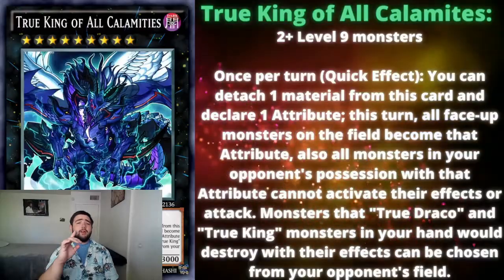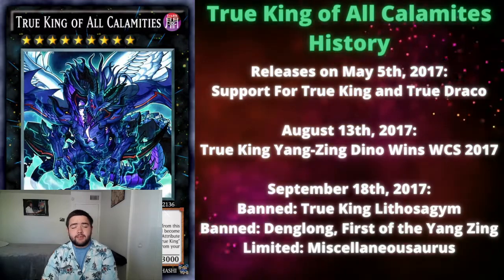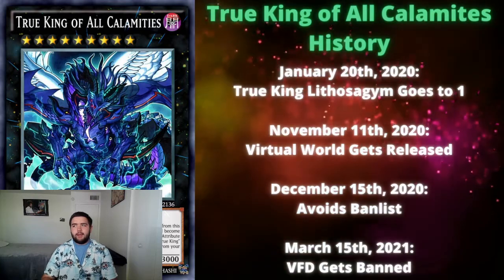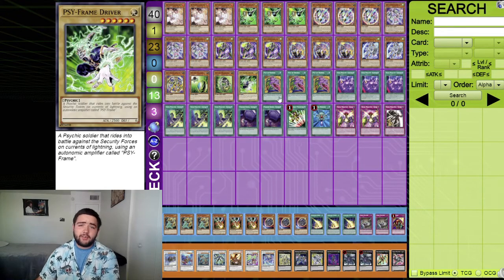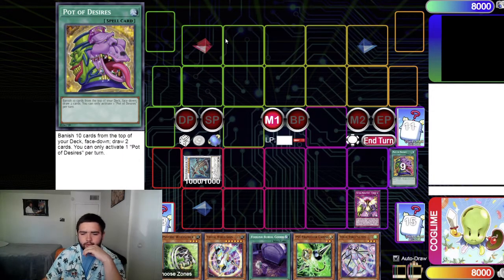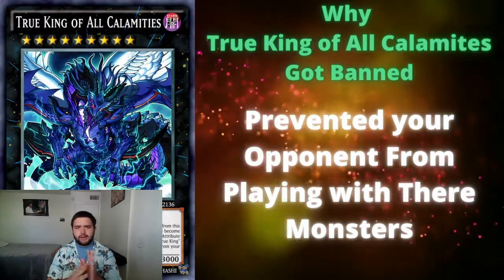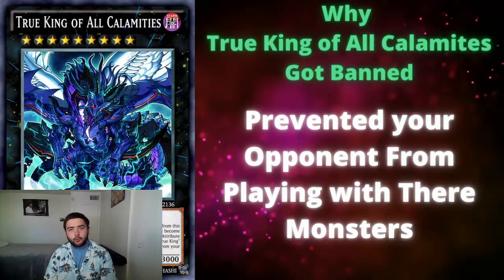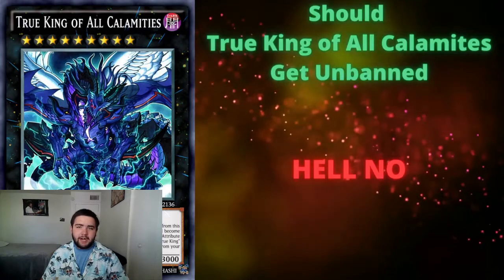Yu-gi-oh Why True King of All Calamites (VFD) Is Banned!!! Can It Be Unbanned? Why It Got Banned